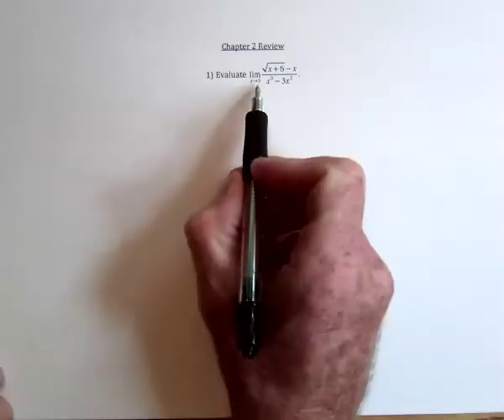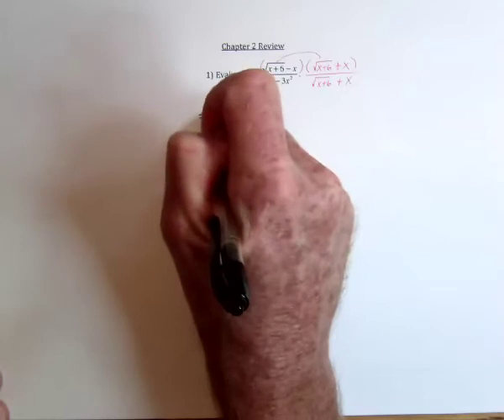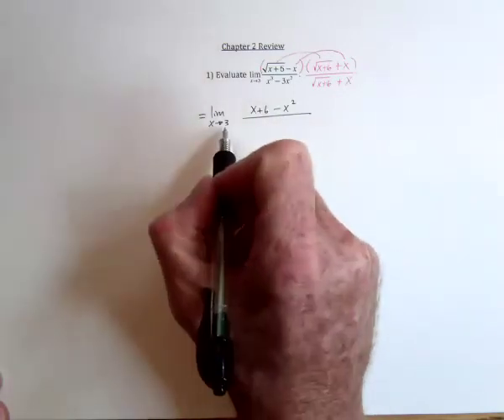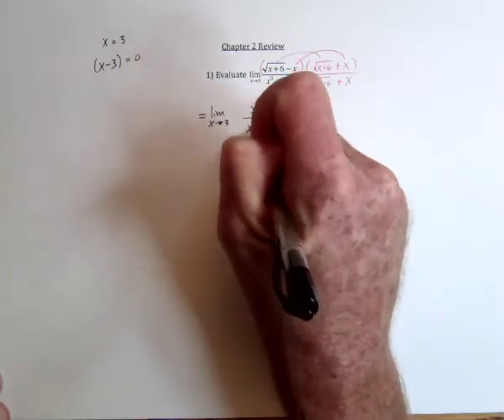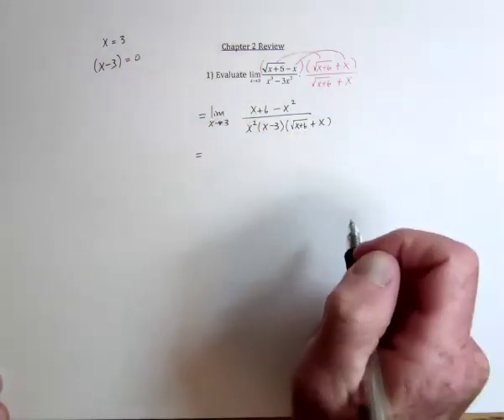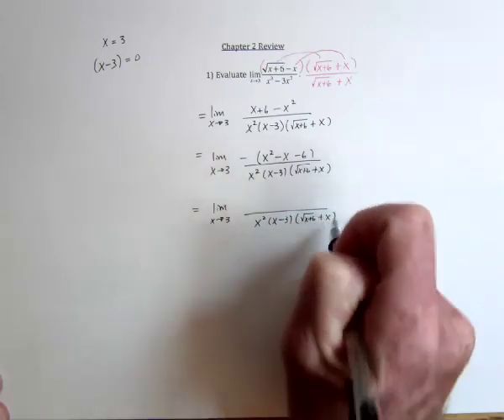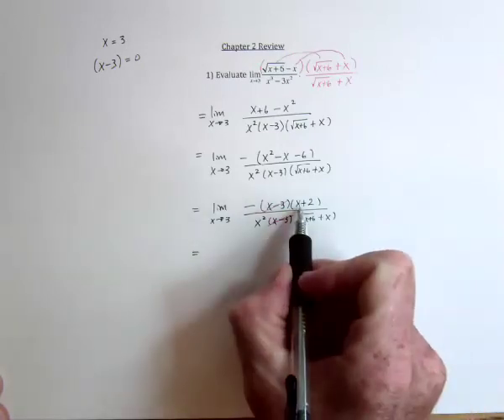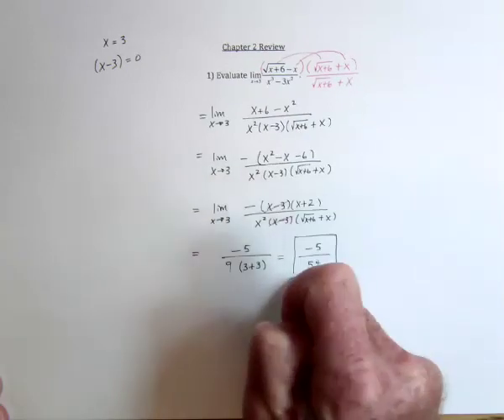2 R 1 Chapter 2 Review